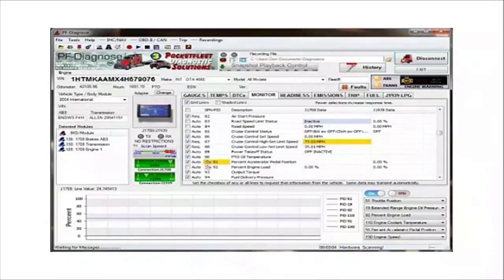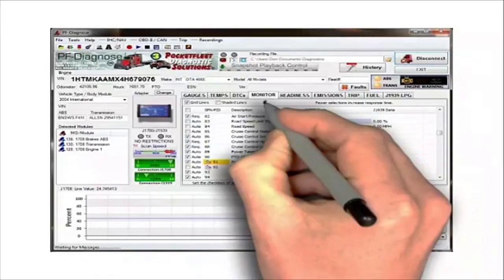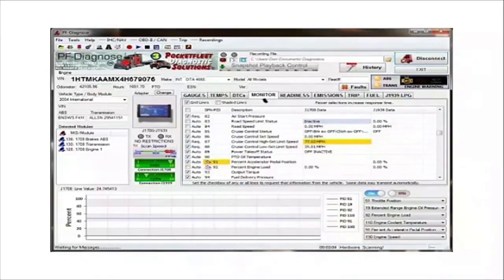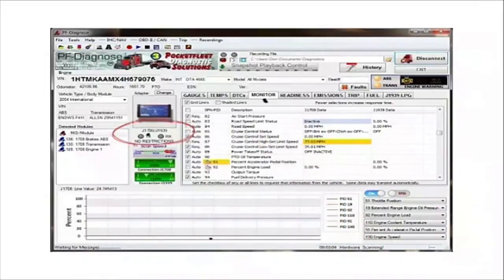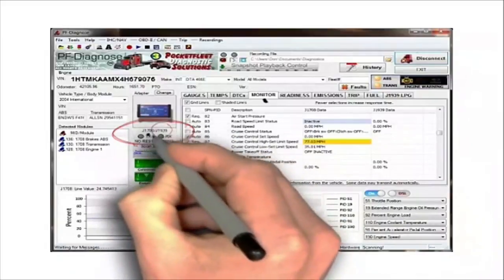PF-Diagnose and Understanding the Graphing Function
This video explains how the graphing function in PF-Diagnose functions.